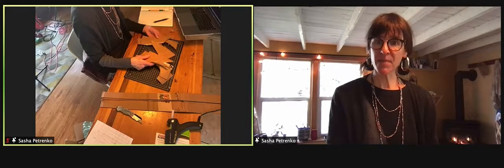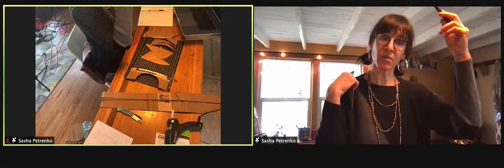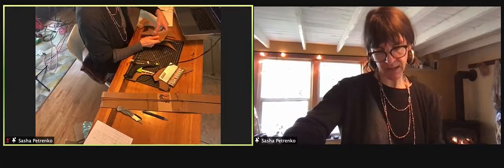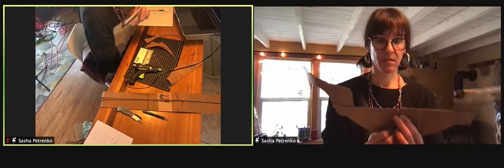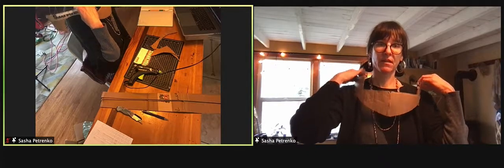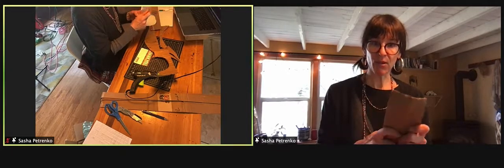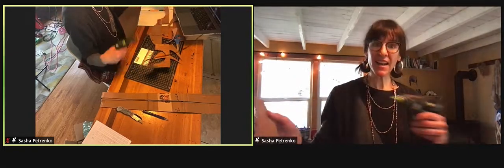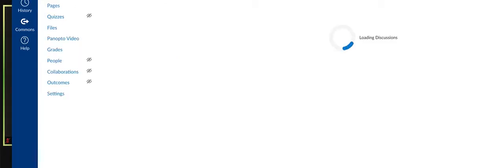Head Start 1